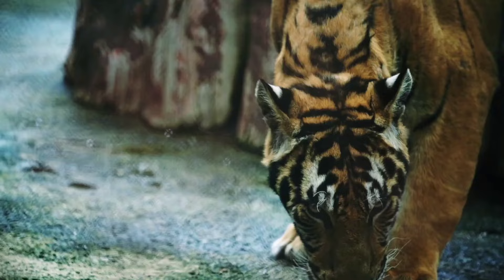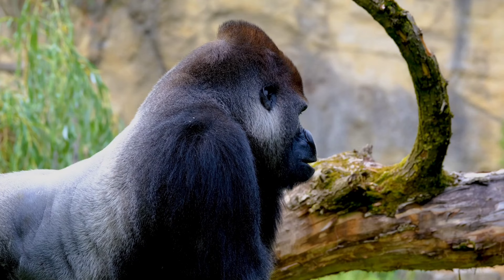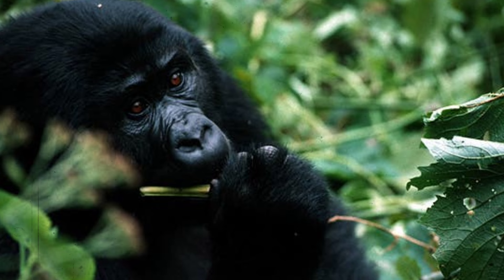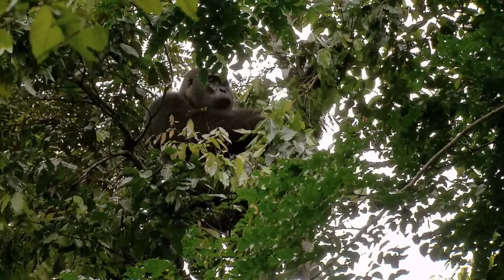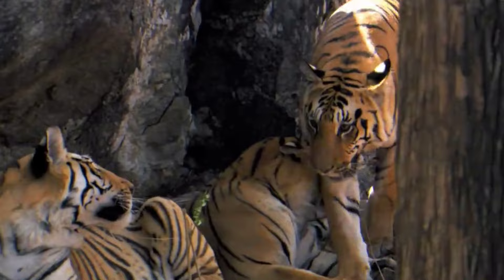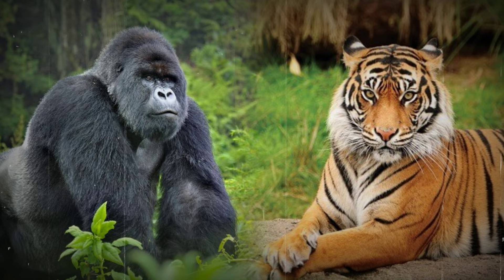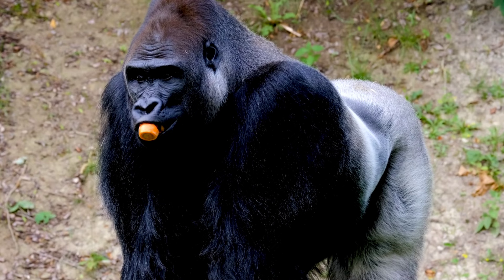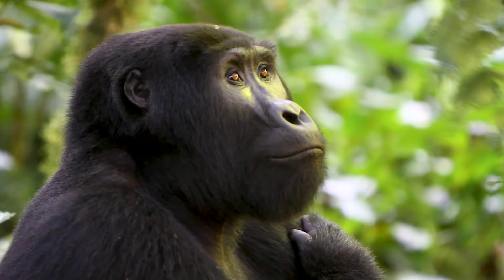TIGER VS GORILLA ─ The Ultimate Jungle Showdown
In the ultimate clash of titans, the tiger and the gorilla go head-to-head! This video explores the potential battle between these two ferocious fighters. We delve into their arsenals: the tiger's razor-sharp claws and lightning speed versus the gorilla's immense strength and powerful bite.  Would the tiger's predatory instincts prevail, or will the gorilla's brute force dominate?  Join us as we analyze their strengths and weaknesses to see who might reign supreme in this epic hypothetical battle.